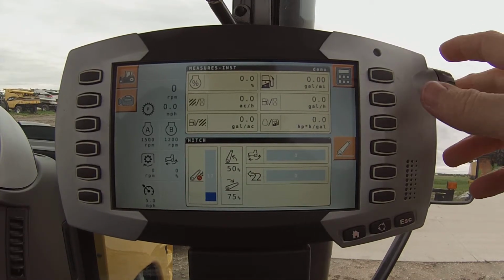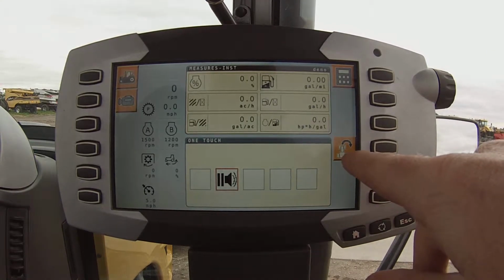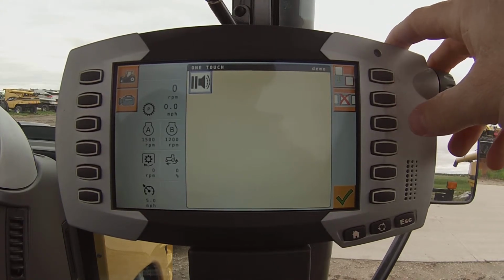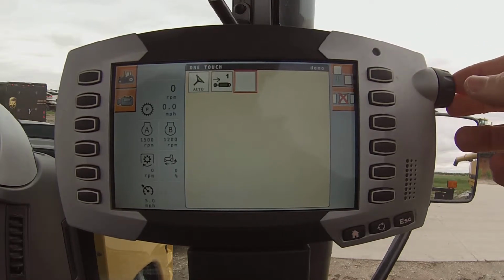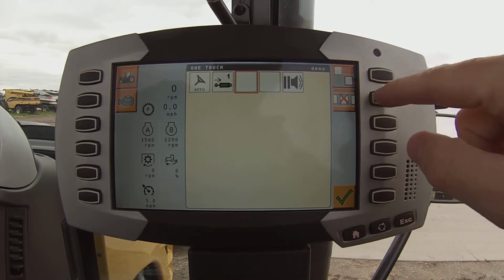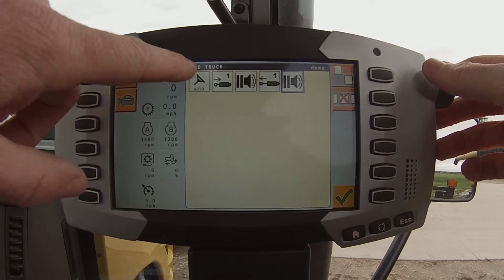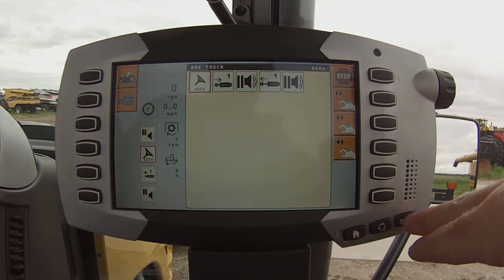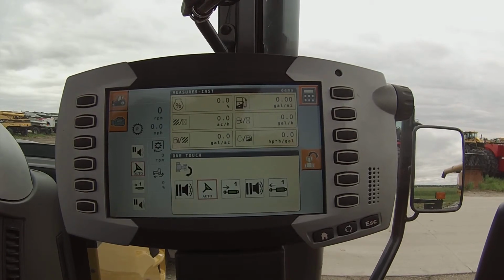Challenger MT700 / MT800 / MT900 C1000 Headland Management Settings